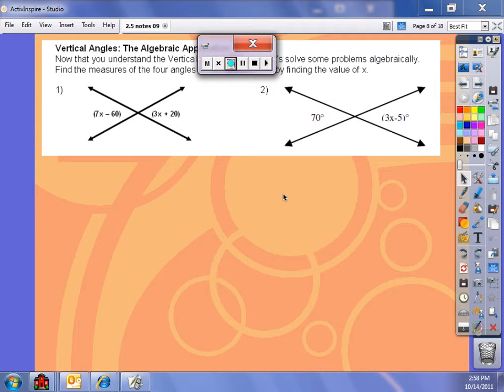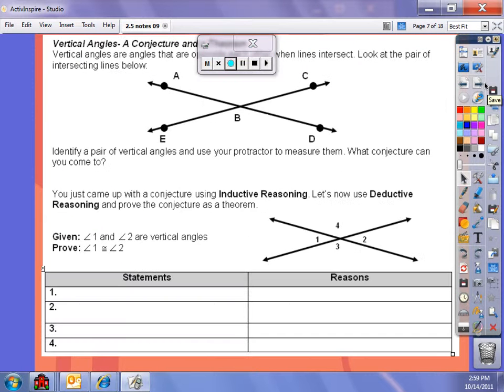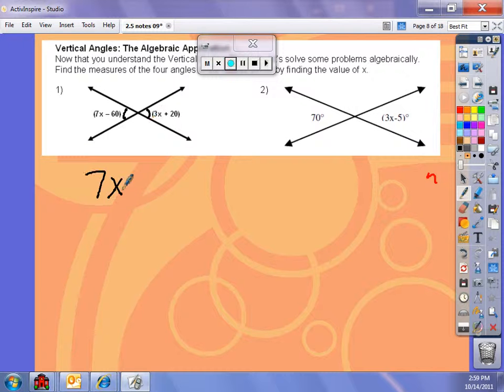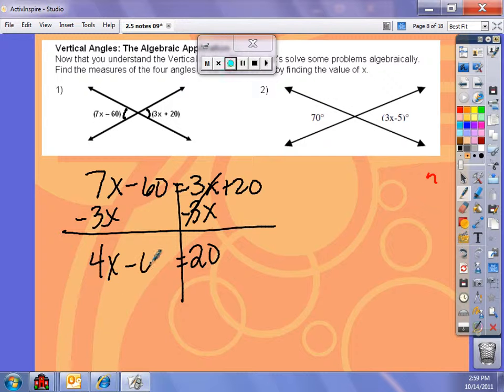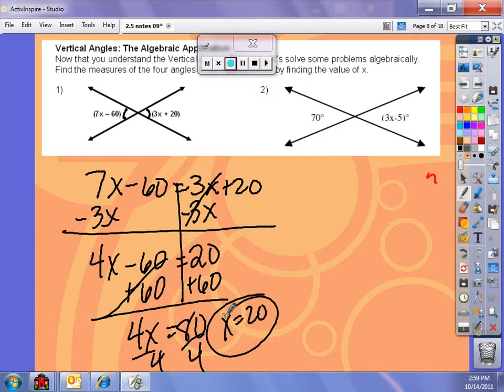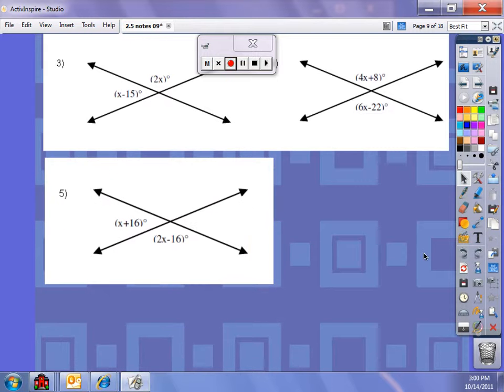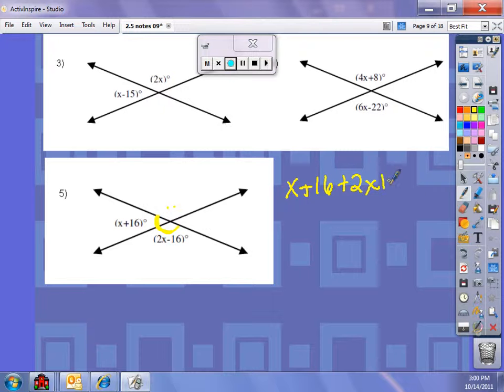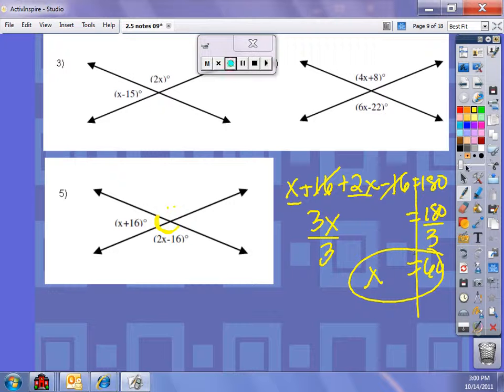2 5 Vertical Angles